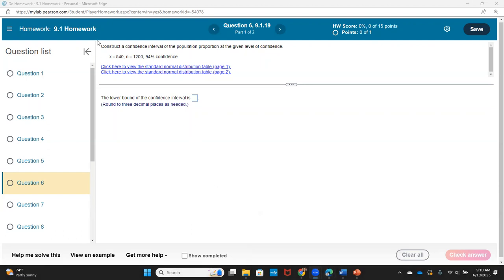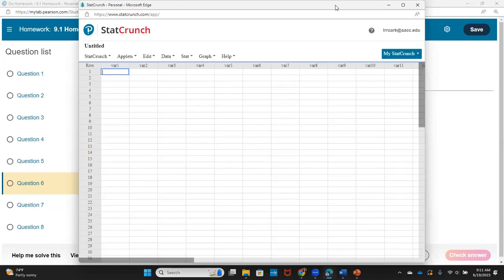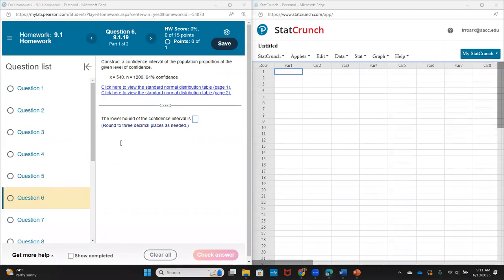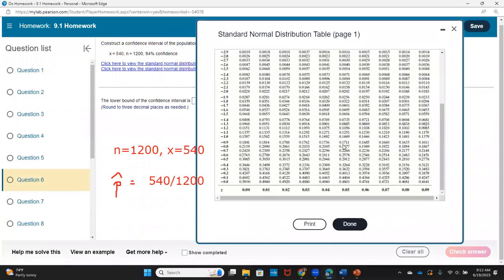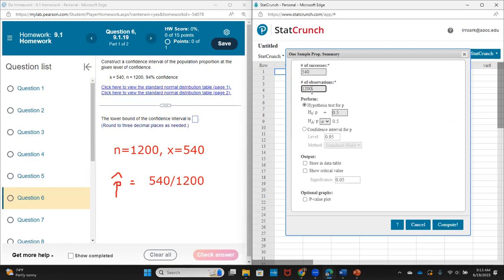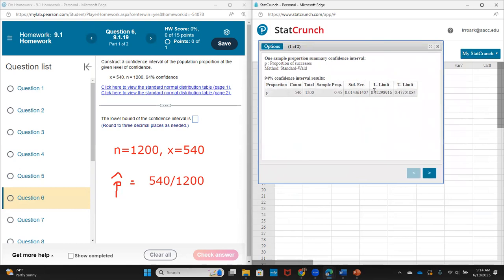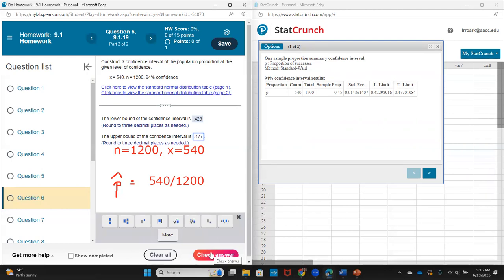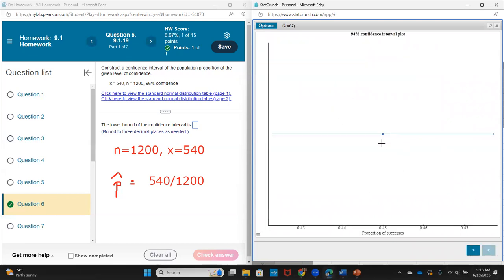9.1: Confidence Intervals Proportions Using Stat Crunch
9.1 MyLab Math Homework Question 6